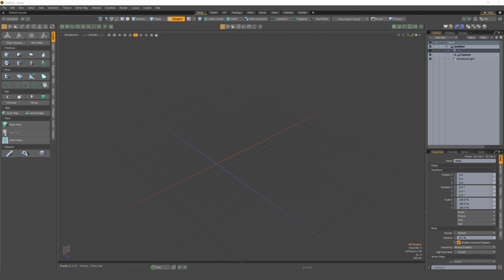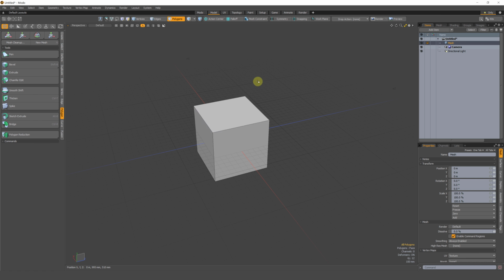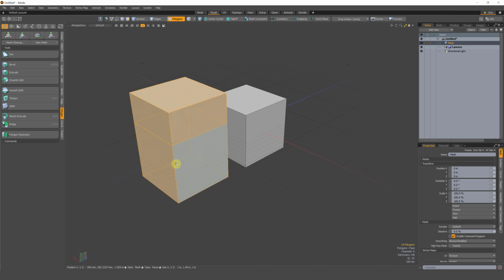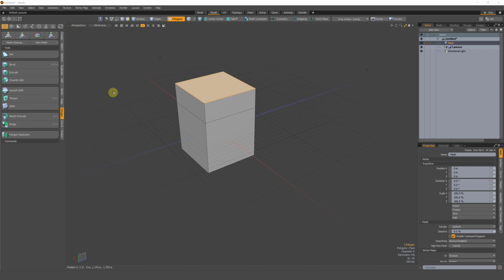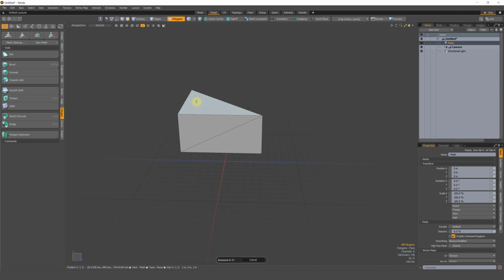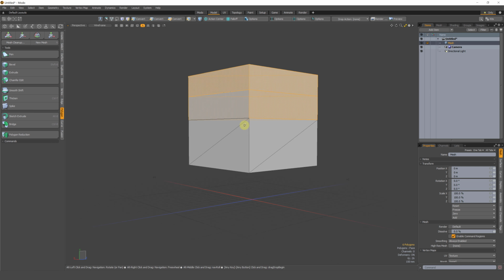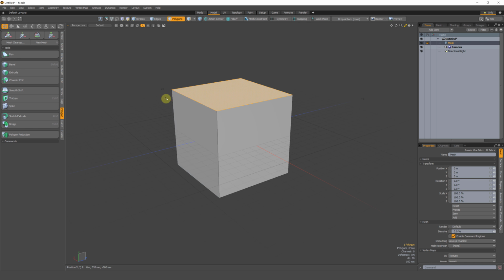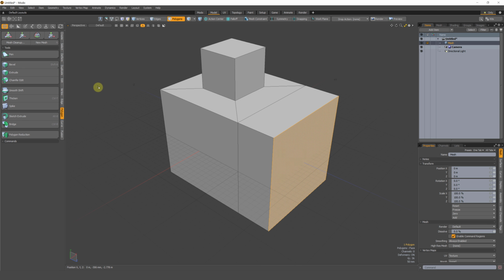Intro to using Tools in Modo. - Demo with the Extrude Tool.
In this video, I will go over how to use the Extrude Tool and go over some common pitfalls new users might have when first using tools in Modo. Tool properties won't be covered.